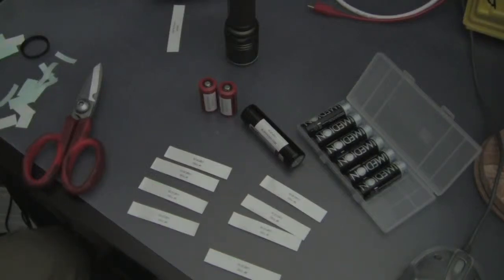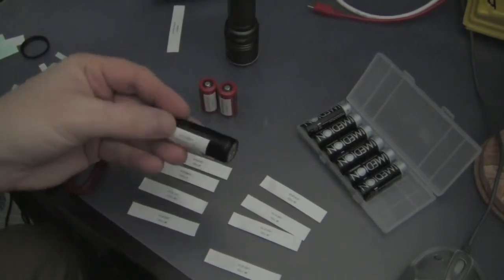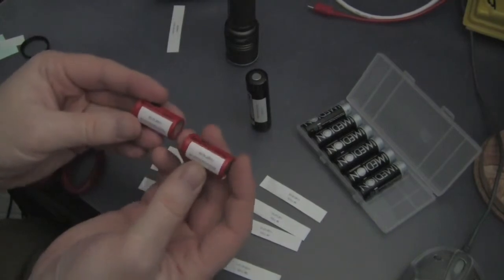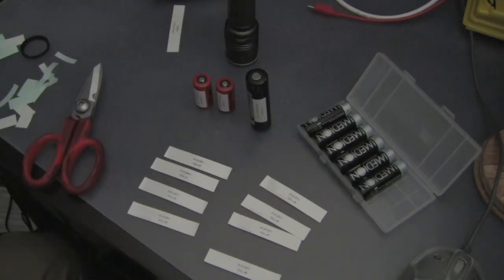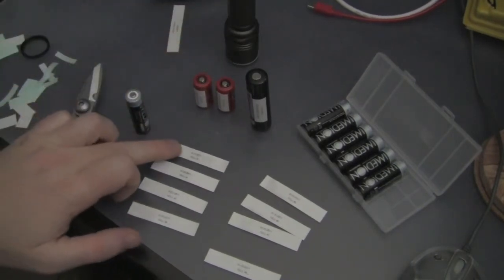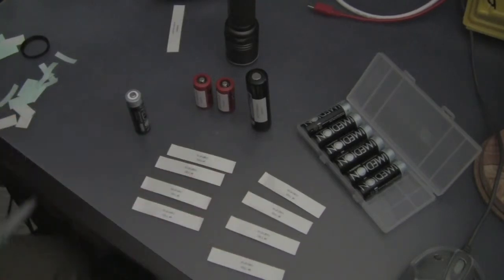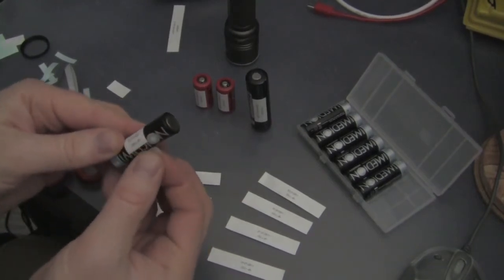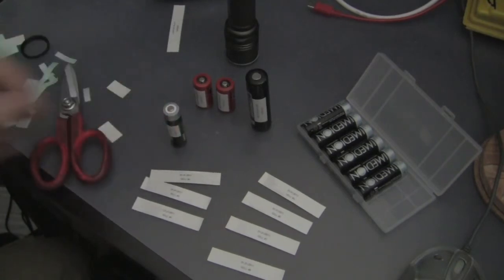labelling rechargeable batteries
here's a quick little video to show my method of tracking (i guess) my rechargeable batteries.